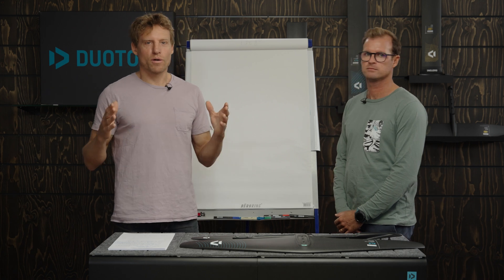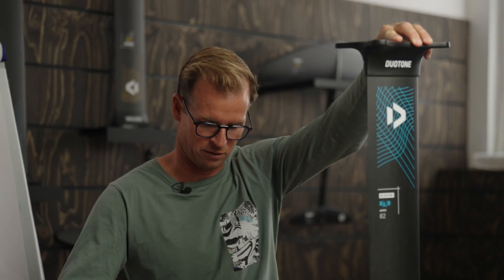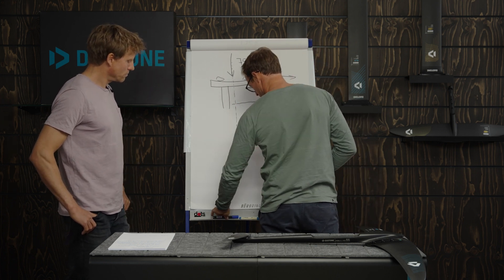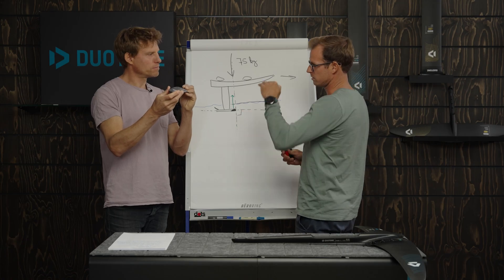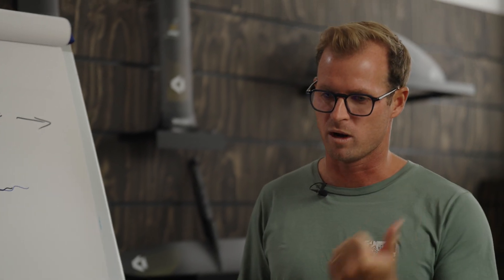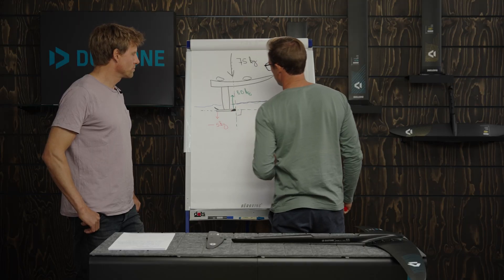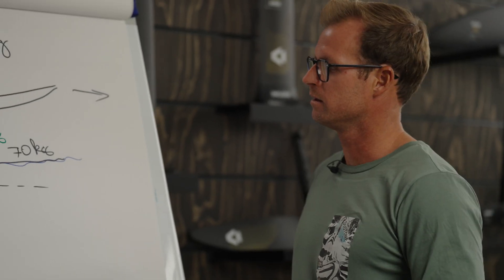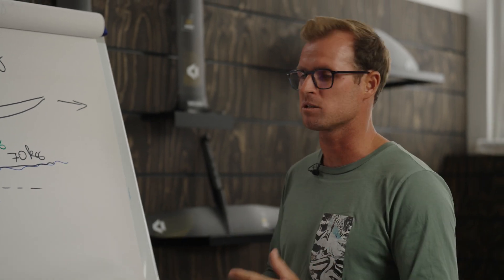Duotone Wing & Foiling Tech Talk - Foil Basics 2024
How does a foil work? What components are involved? What’s important? In this episode of our Duotone Wing & Foiling Tech Talks, our Head of R&D, Klaas Voget, and Foil Designer, Jerome Bonieux, cover everything you need to know about the mechanics of a foil!

Filmed and edited by BSP Media